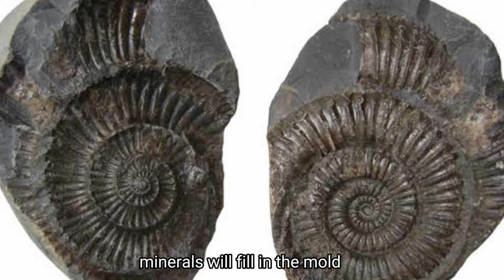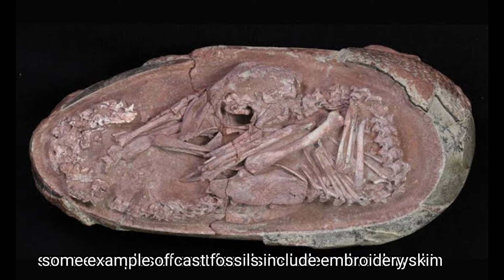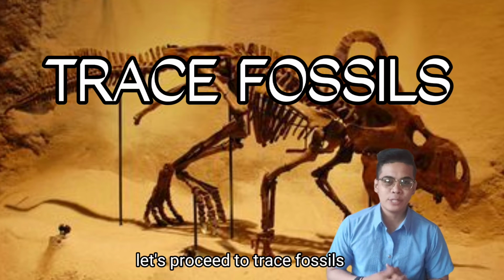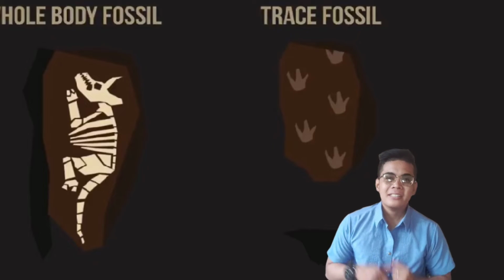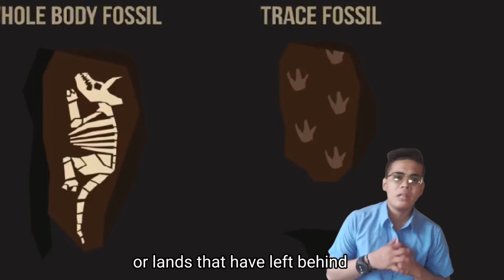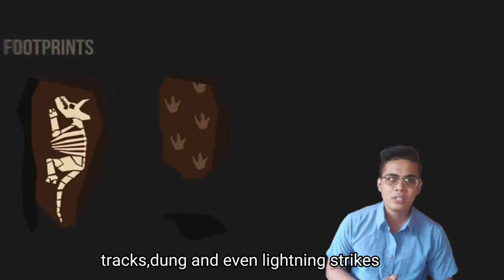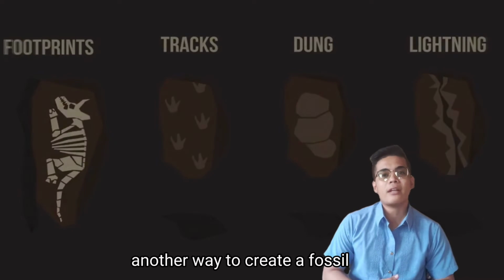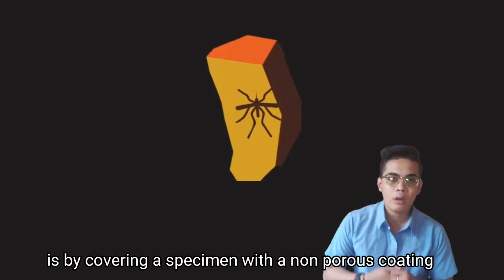Studying Fossils | in 5 minutes.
In this video you will learn what fossils are.
Fossils are any preserved remains, impression, or trace of any once-living thing from a past geological age. Examples include bones, shells, exoskeletons, stone imprints of animals or microbes, objects preserved in amber, hair, petrified wood, oil, coal, and DNA remnants.